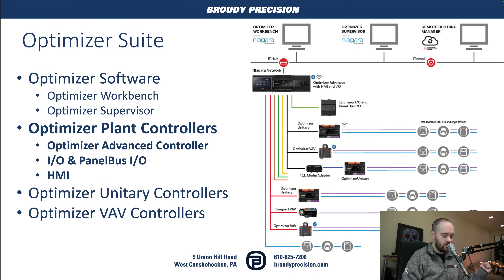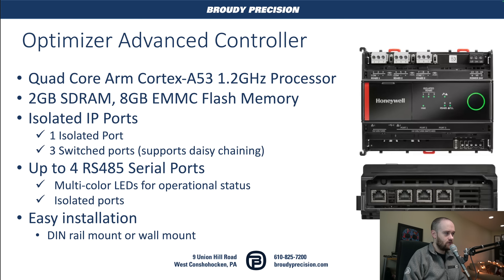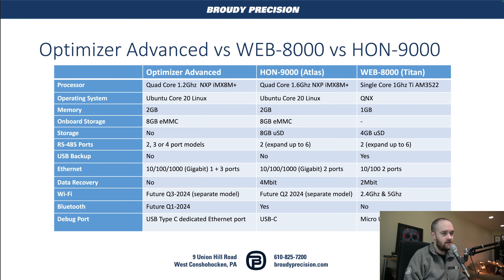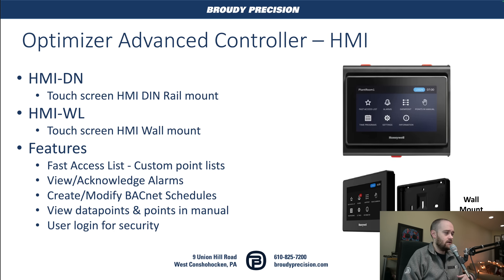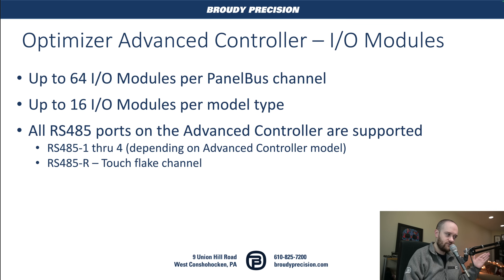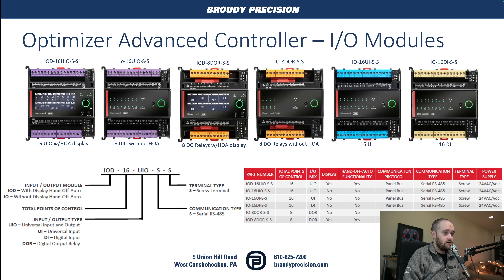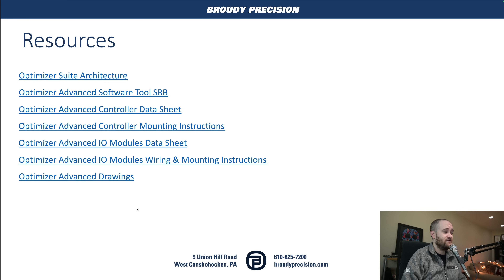Honeywell Optimizer Advanced Controller Overview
An overview of the new Optimizer Advanced Controller's from Honeywell and the various IO options that it offers. In stock now!